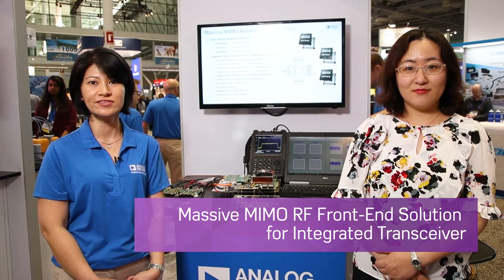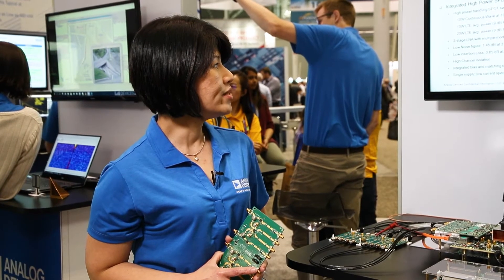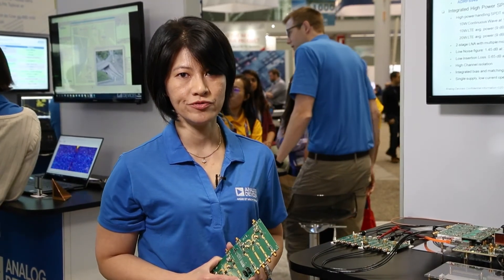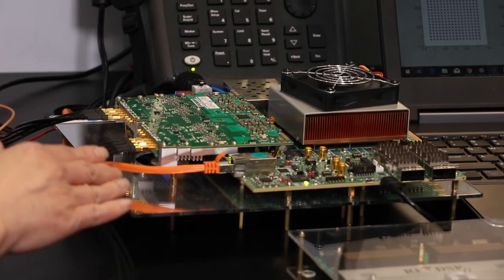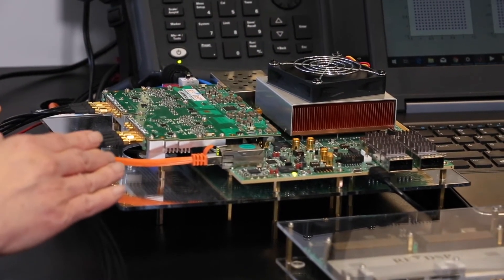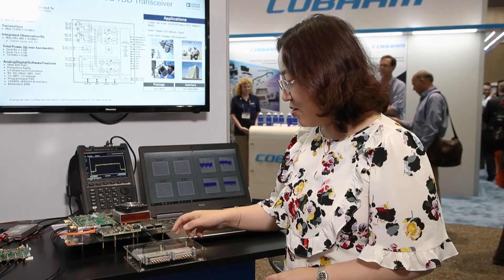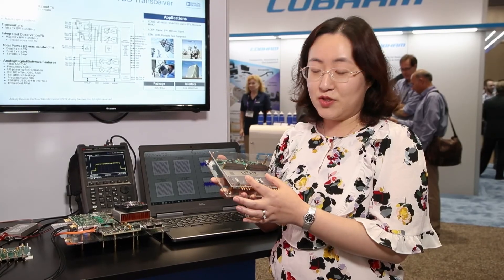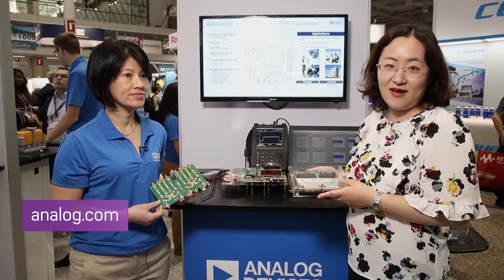ADI's Massive MIMO RF Front-End Solution for Integrated Transceiver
Analog Devices demonstrates RF to bits solution for Massive MIMO systems using the ADRF5545A Receiver Front-End IC and the ADRV9009 integrated transceiver in RF DSP Inc's SDR module. This scalable platform helps to speed time-to-market development.